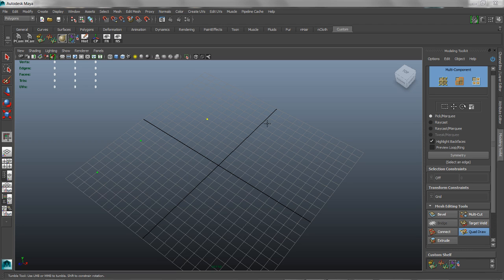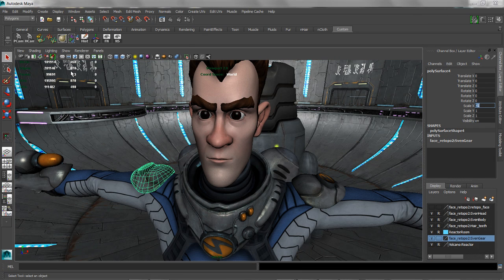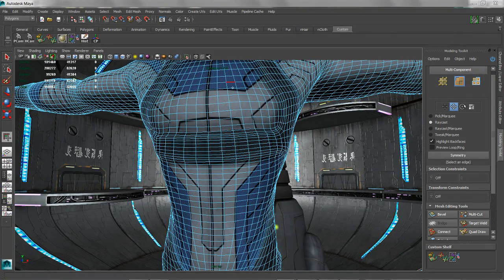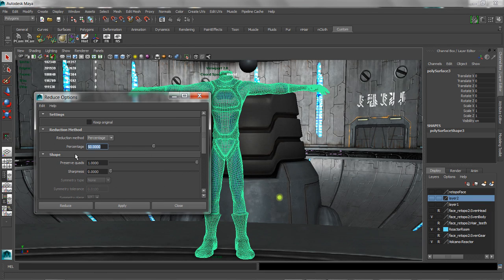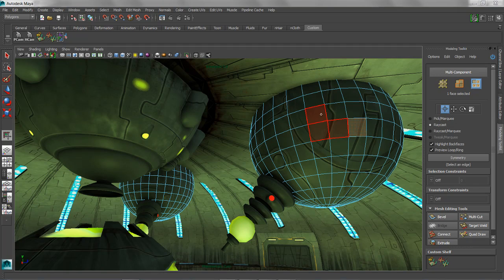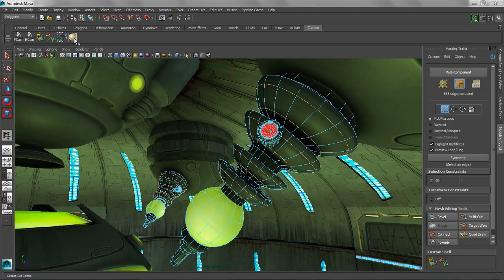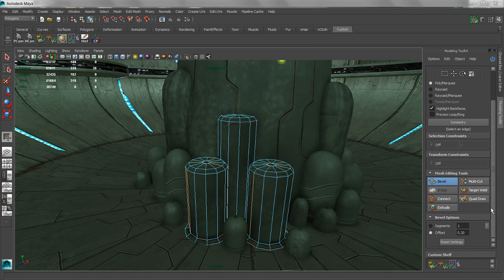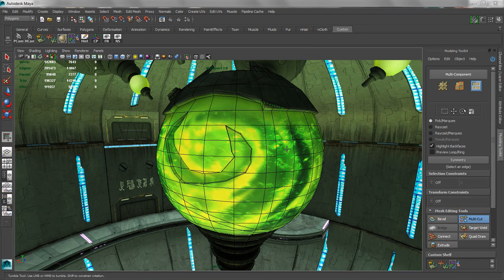Maya 2014 New Features: Advanced Modeling Workflow